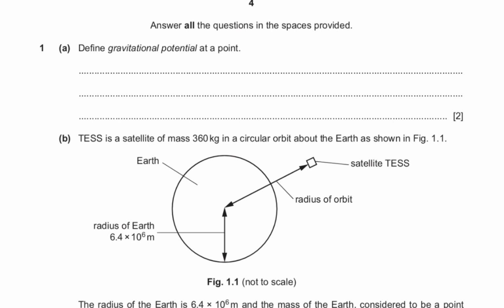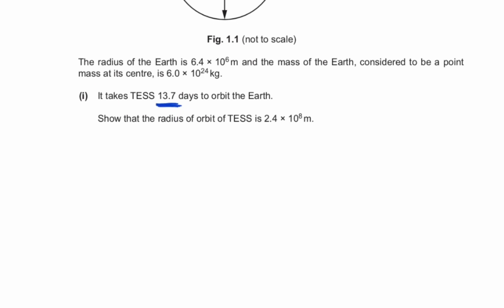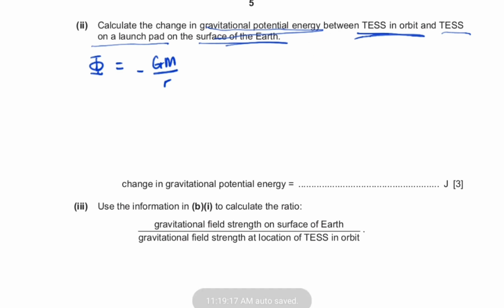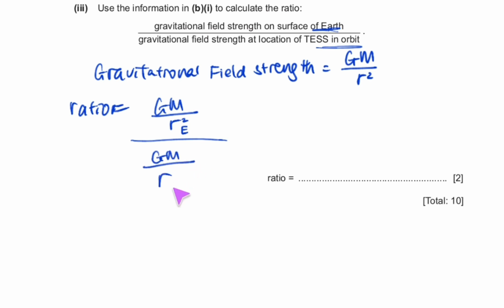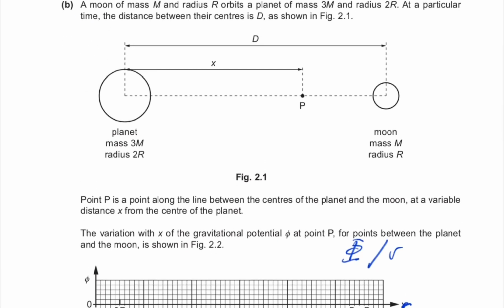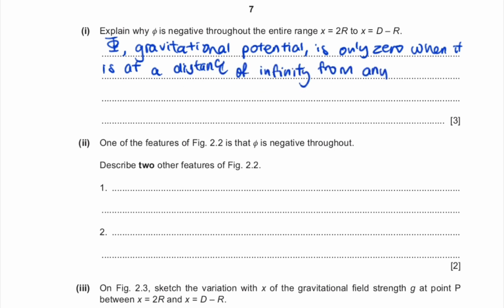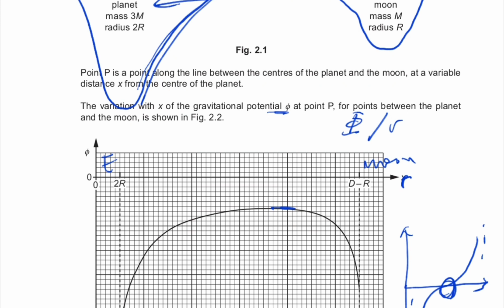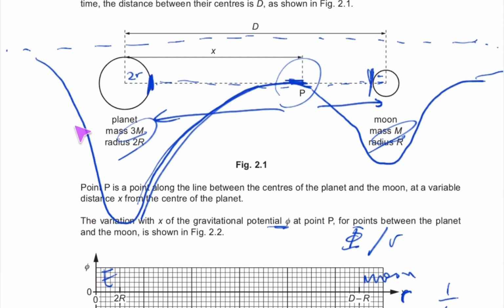Gravitational Potential Questions | A Level Physics | Formulas, Key Words, Graphs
Here's a video explaining how to answer Gravitational Potential Questions in A Level Physics. It can often be tricky because it can be confused with Gravitational field strength, gravitational potential energy, and also gravitational force. For all these different values, we will have different graphs.
In this video we will delineate these graphs and talk also about gravitational potential gradient and how that relates to gravitational field strength.